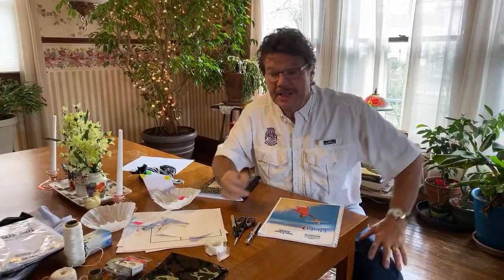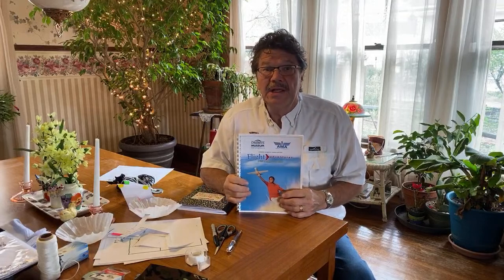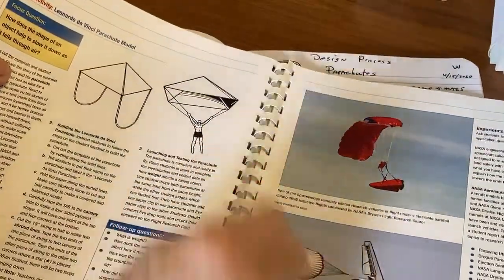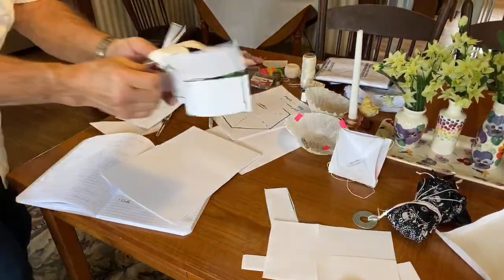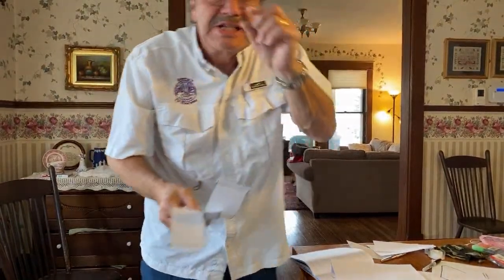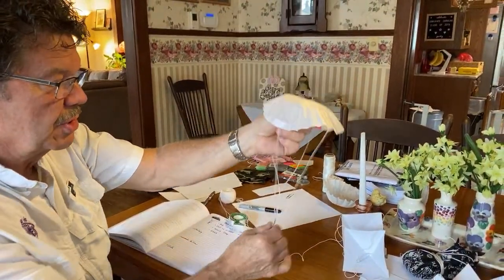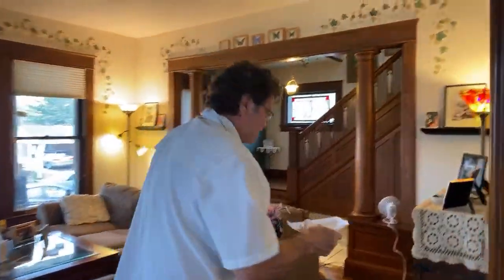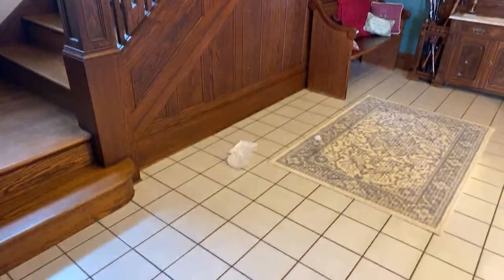Rick Crosslin Science - Parachutes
Parachutes. Need Air! In this video, I explore the history of parachutes using a design process to make several models to test. Join me as I make a whirligig, Leonardo da Vinci parachute, and a cloth handkerchief parachute.